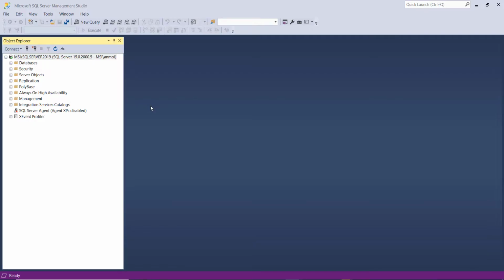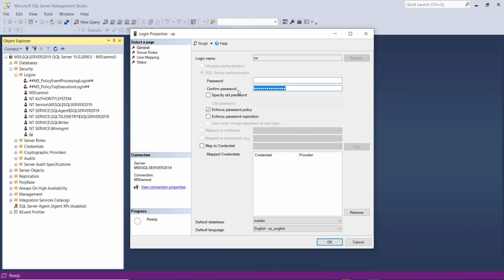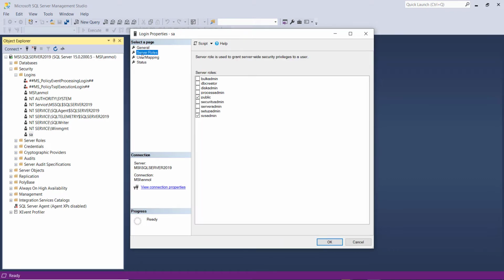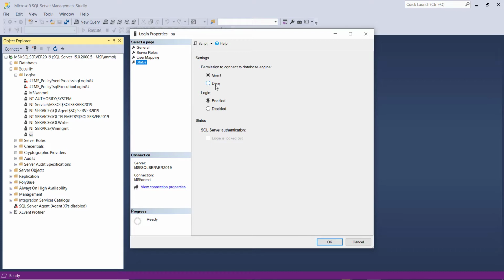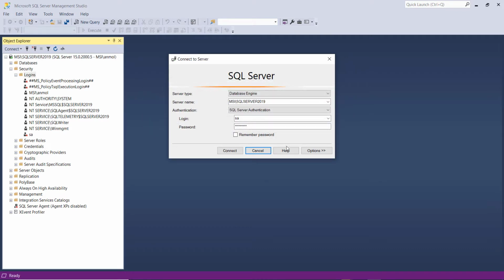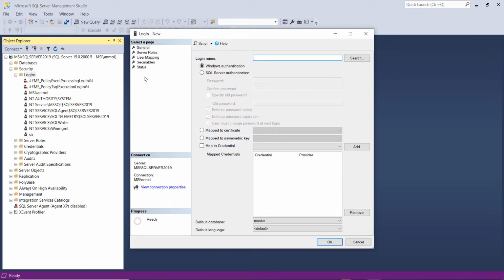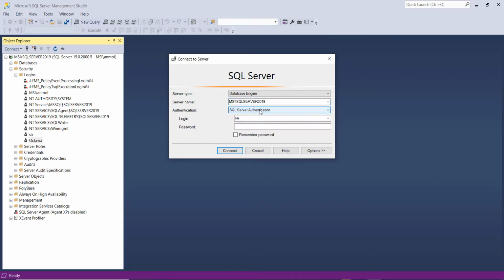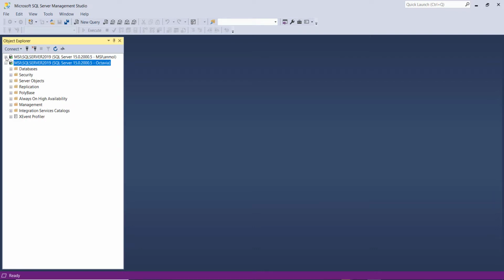Microsoft SQL Server 2019 | Lecture 9 | Creating a new user account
Master the fundamentals of SQL Server 2019, the industry-leading database management platform from Microsoft. In this course, instructor Brigitte Schwartz equips beginners with the core skills they need to create and manage SQL Server databases. Brigitte begins with the basics, showing how to install SQL Server and log into a local database server. He then discusses how to create new databases, design tables, define relationships, write queries, and use stored procedures and built-in functions. Plus, he demonstrates how to perform crucial database administration tasks, such as backups and restores, security enhancements, and performance monitoring.